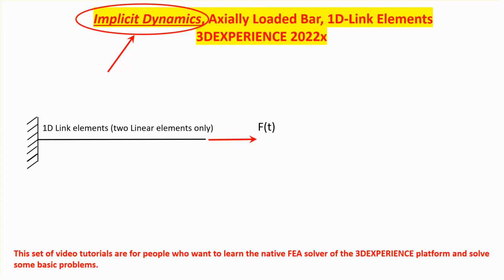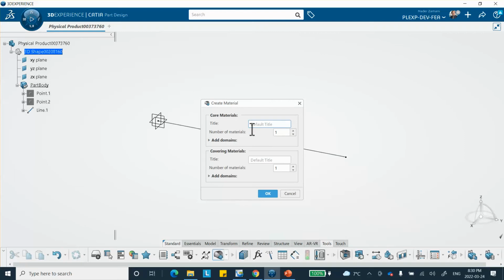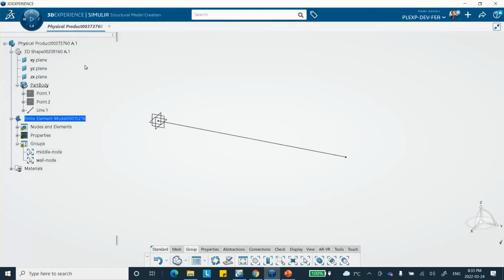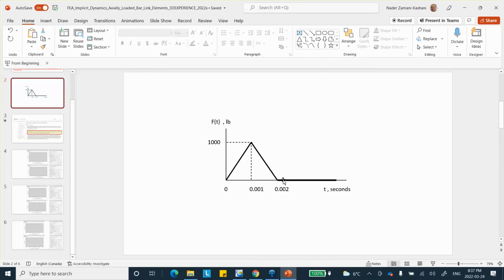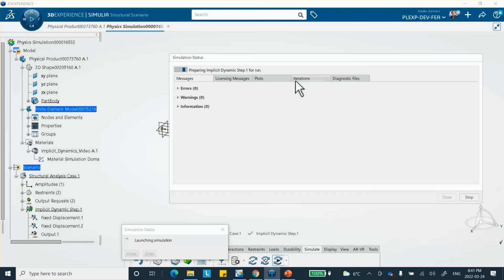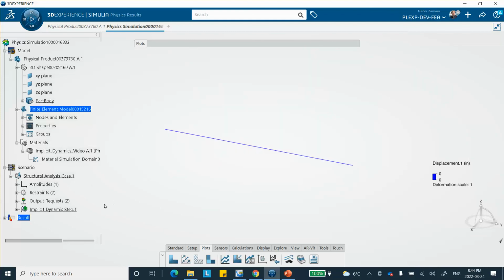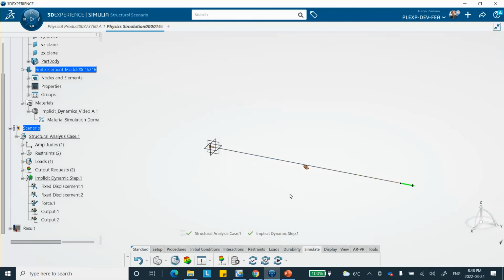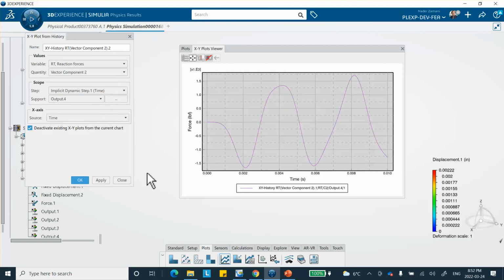FEA, Implicit Dynamics, Axially Loaded Bar, 3DEXPERIENCE 2022x